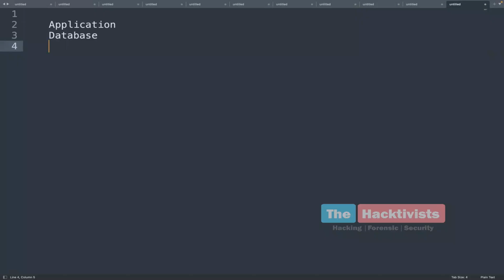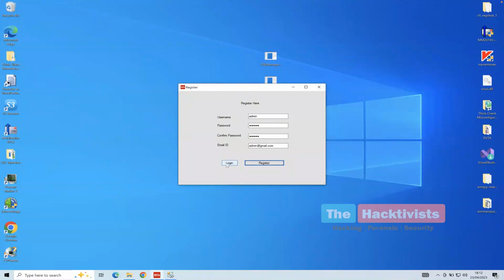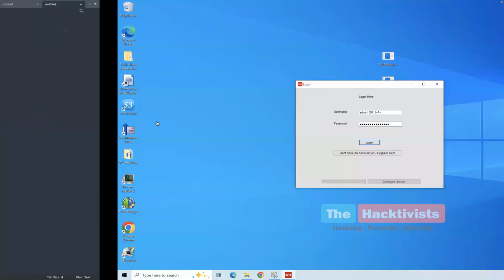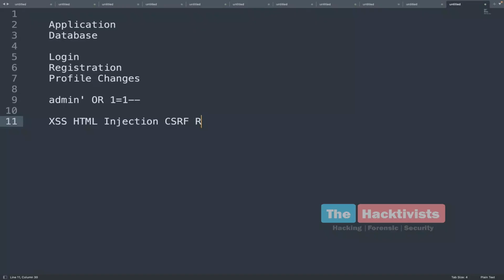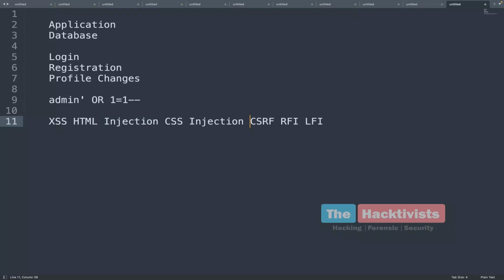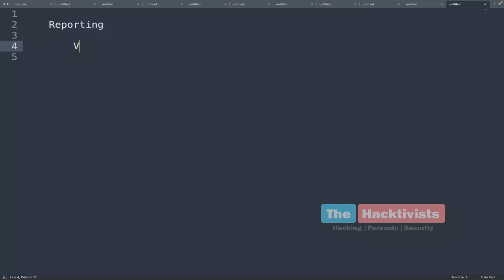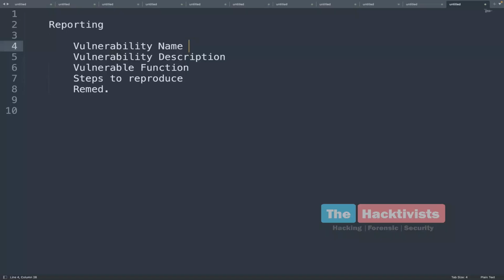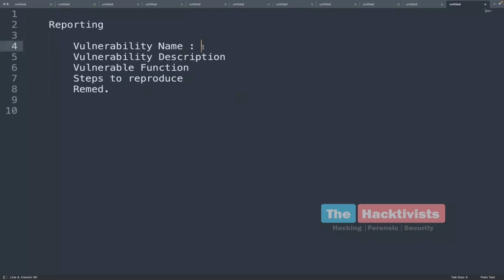Day 17 - Reporting - Contact Now For Updated Training